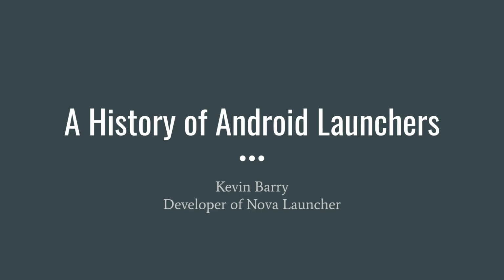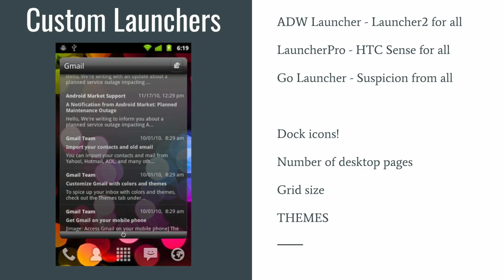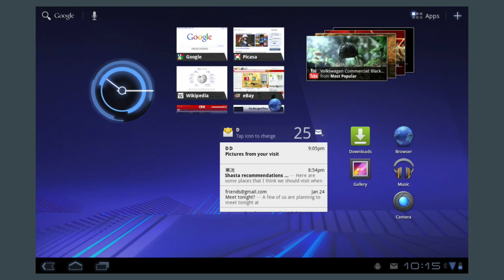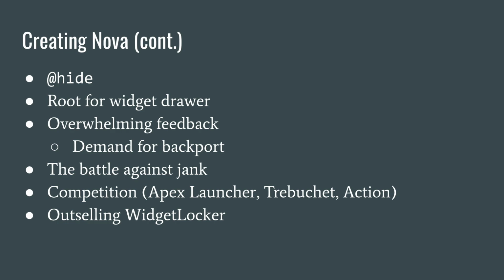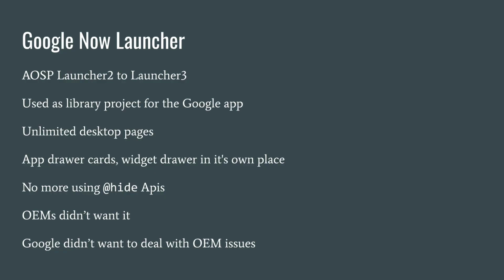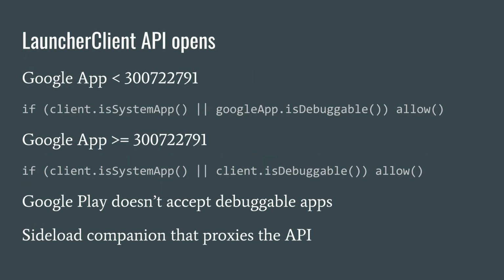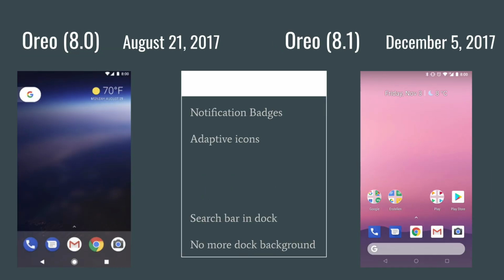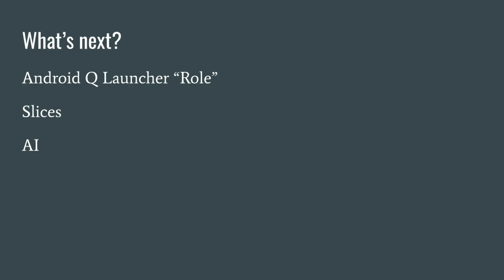Kevin Barry - A History of Android Launchers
Android is relatively unique in that it allows 3rd party apps, as well as OEMs, to completely change the home screen by replacing the launcher. We’ve seen many different takes on how home screens should work, and things have come a long way.
As the developer of Nova Launcher, I’ve experienced much of it first hand.

We’ll talk about the history of the AOSP launcher since the first Android beta, the early days of 3rd party launchers such as ADW Launcher and Launcher Pro. Then the Ice Cream Sandwich age of launchers, when I first released Nova Launcher. The birth and death of the Google Now Launcher and the Google Now/Feed/Discover’s integration into Launchers. We’ll also cover widgets, shortcuts and theming, and the personalization culture as a whole.

This talk isn’t intended to teach a new skill, but will be technical about how the code, APIs and business of personalization has evolved.